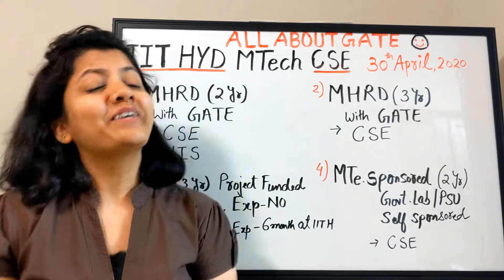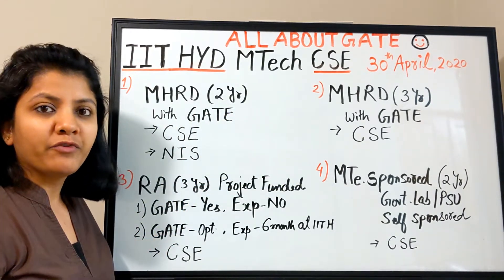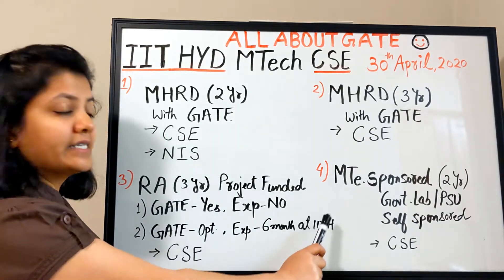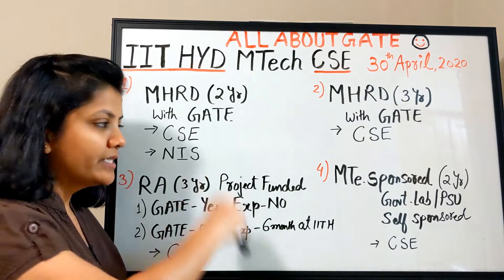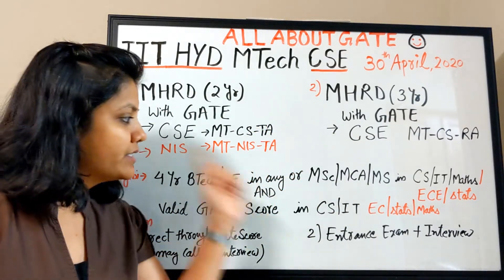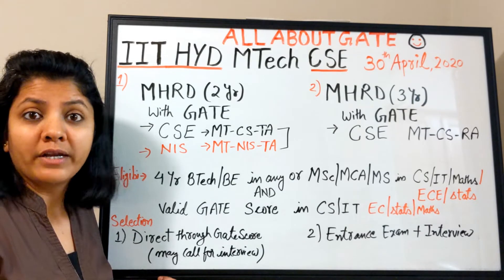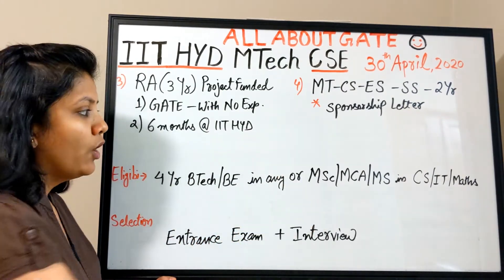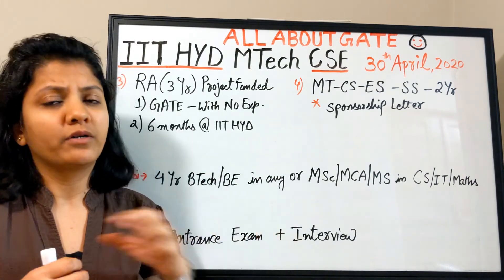IIT Hyd MTech CSE | Network & Information Security | TA & RA |Admission Procedure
Everything about all programs for MTech in Core department CSE at IIT Hyderabad.
Newly introduced Network & Information Security(NIS) specialization at CSE department is also explained.
Various links to know more about:-